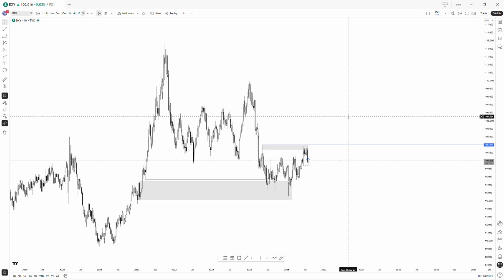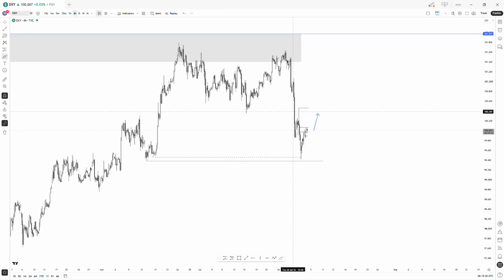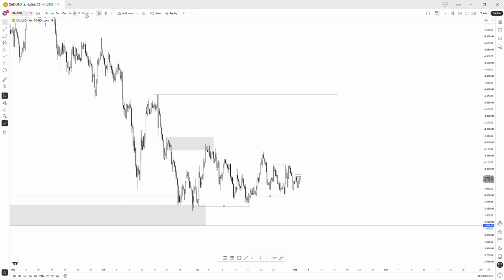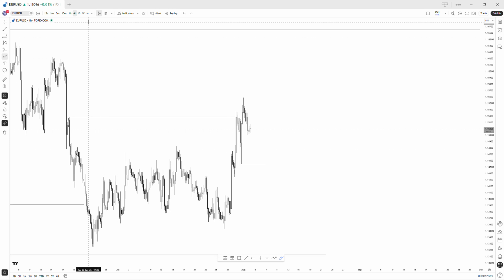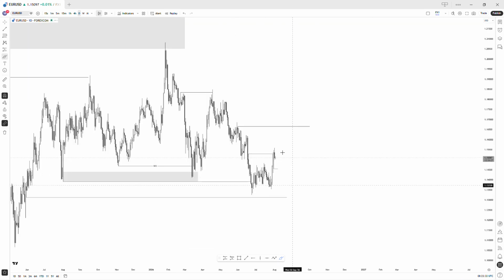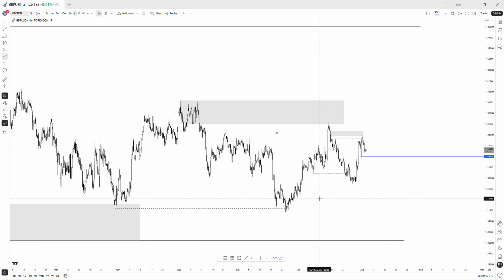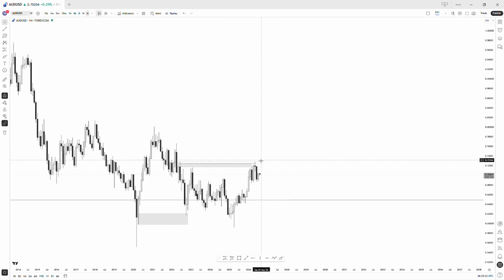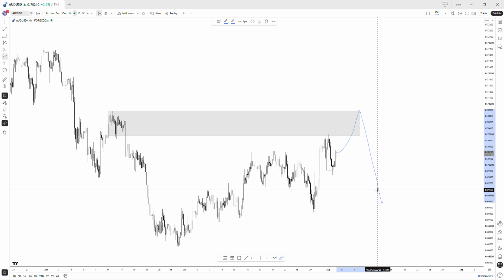Daily Market Outlook Series #032 | GOLD BUYS CONFIRMED!!!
Welcome to today's Daily Market Outlook, where we break down the key price action, market structure, and trading opportunities across major Forex pairs and Gold

In this video, you'll get:
Technical analysis of major currency pairs
Potential trade setups for the trading day
Risk management reminders

Video Chapters

00:00 DXY
01:43 XAUUSD
03:02 EURUSD
04:04 GBPUSD
05:00 AUDUSD